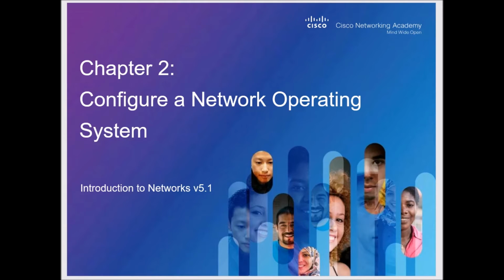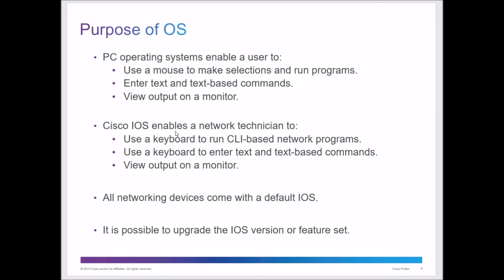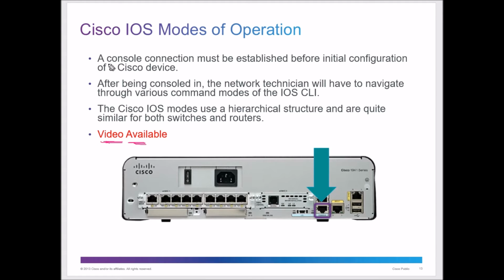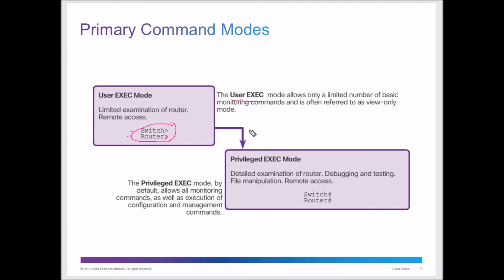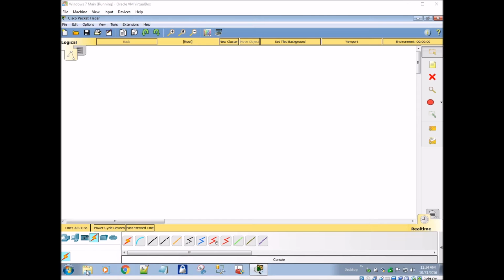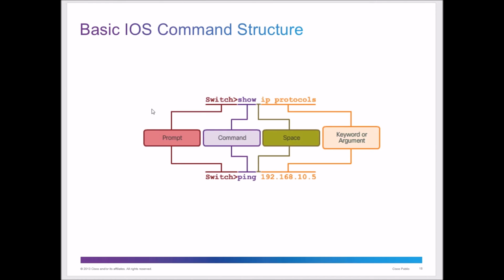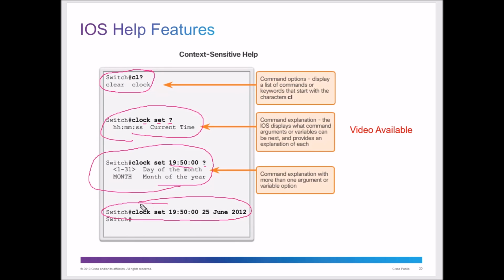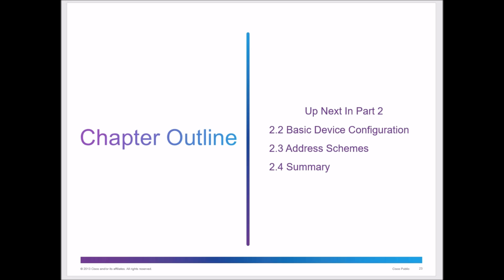NETACAD CCNA Course 1, Chapter 2, Part 1 of 2, v5.1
This video covers the first part of the NETACAD CCNA course 1, Chapter 2. It is a 2 part video and the 2nd part is

This is the 5.1 version of the course material.